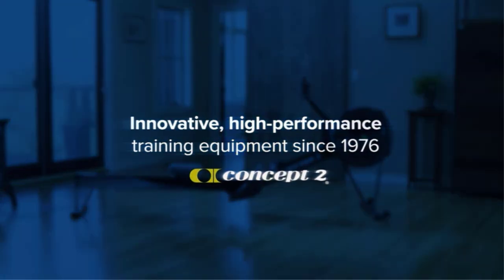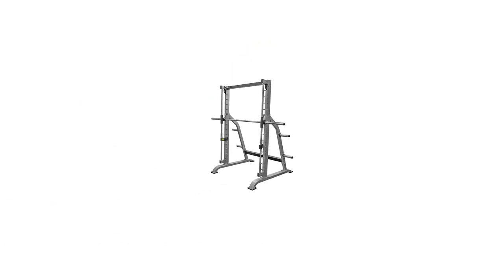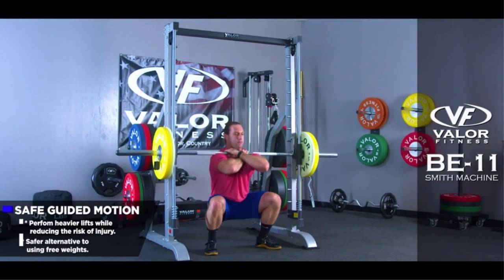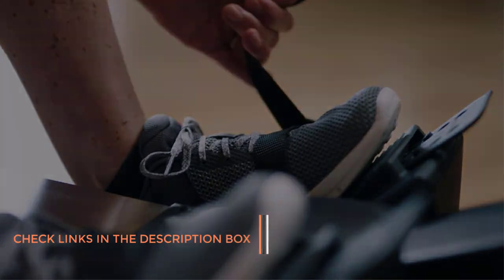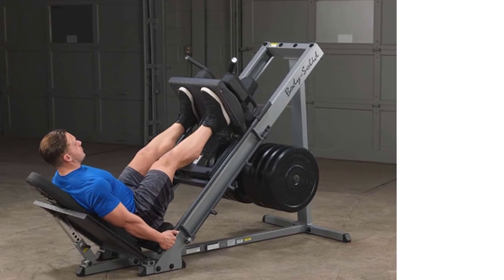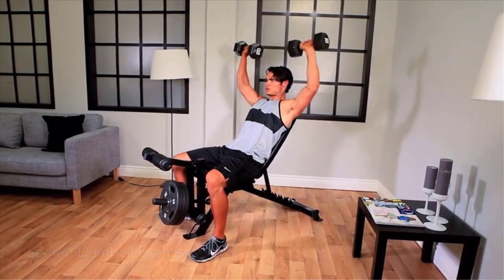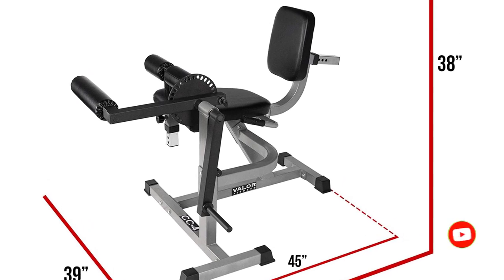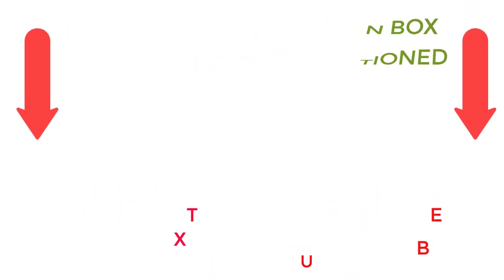Best Home Gym Equipment For Legs On Amazon 2023|Top 5 Best Home Gym Equipment For Legs Reviews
Best Home Gym Equipment For Legs On Amazon  2023|Top 5  Best Home Gym Equipment For Legs Reviews#ad

Are you looking for the best home gym equipment for legs? Check out our top 5 reviews of the best home gym equipment for legs on Amazon!

In this video, we'll share with you our picks for the top 5 best home gym equipment for legs on Amazon. From cardio machines to weight machines, we've got you covered!

Whether you're a beginner or a seasoned exerciser, these home gym equipment for legs will help you achieve your fitness goals!
📌Product Link 📌